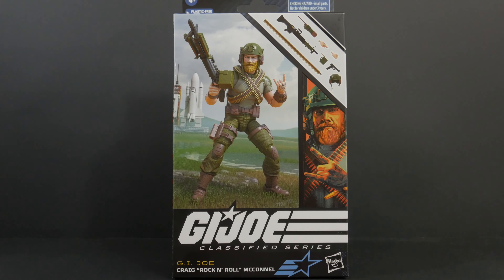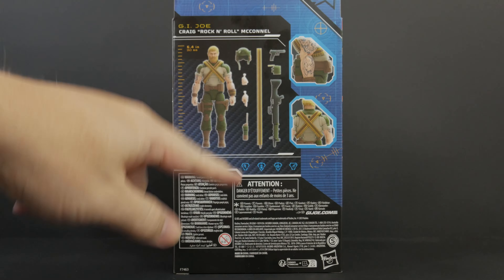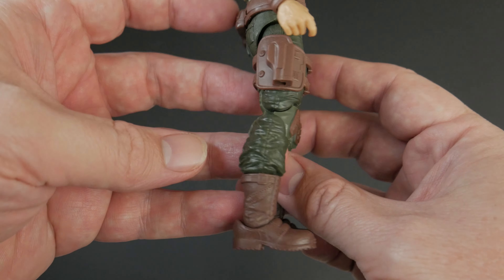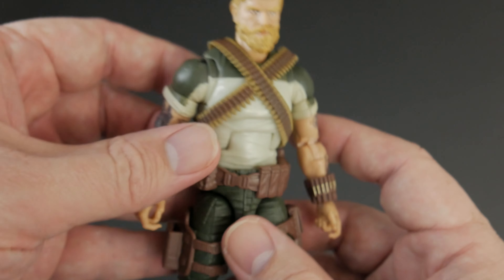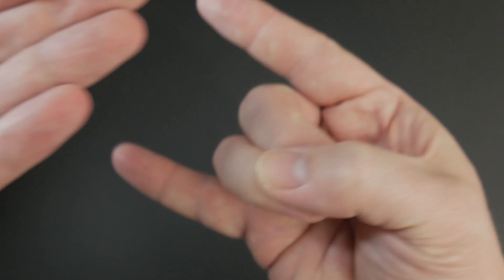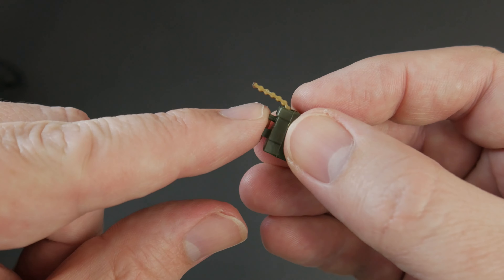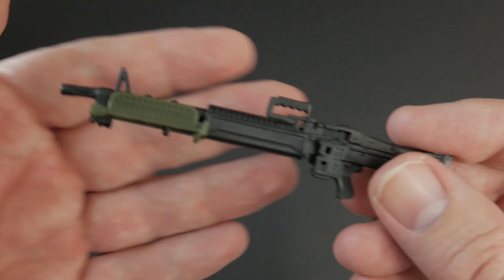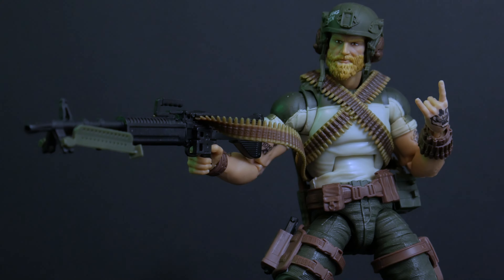GI Joe Classified NEW Rock N' Roll - Whats in the Box?! - FIGURAMA! by enemyzero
The newest GI Joe Classified figure: Rock N' Roll! – What’s in the Box?!

Rock N' Roll was one of my favorites growing up, especially the version with those two HUGE mini-guns in each hand!

Well, he's finally in the Classified line so let's check him out and see if he still ROCKS!

Ok, Dad jokes over. Check it out.